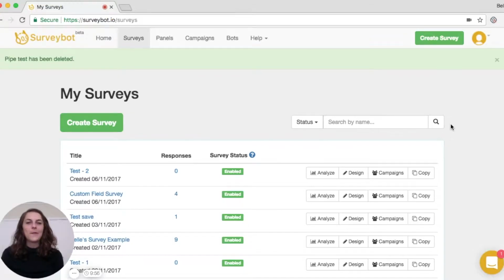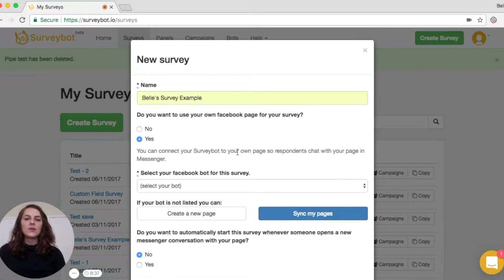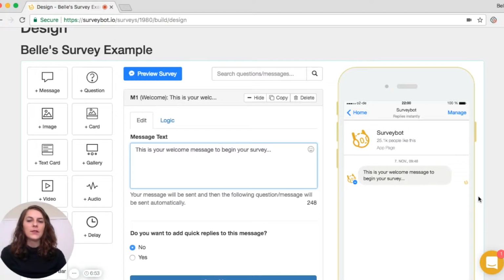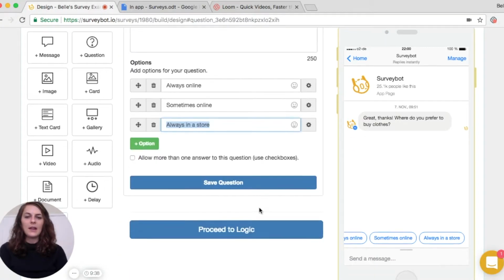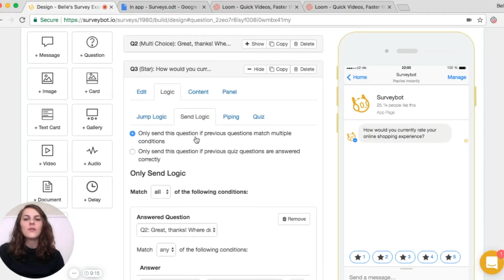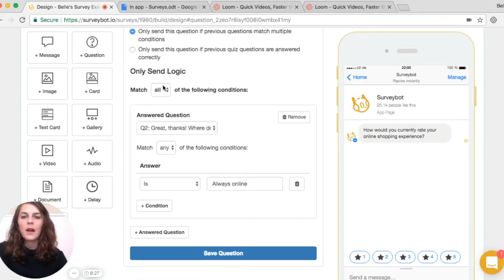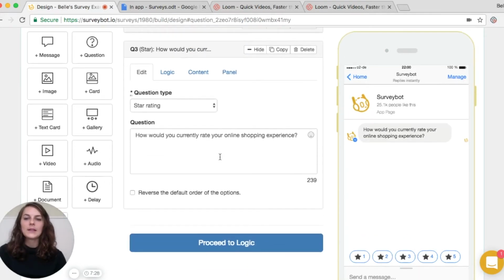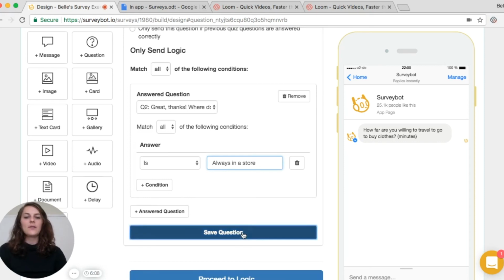How to design your chatbot survey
Using Surveybot's visual designer you can build your chatbot surveys intuitively. This video explains how all of the key design tools work.